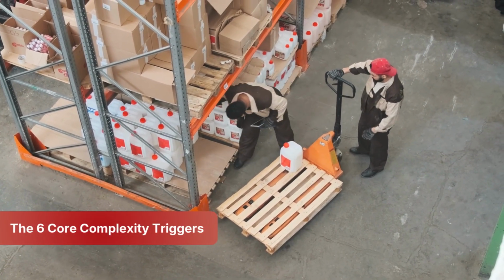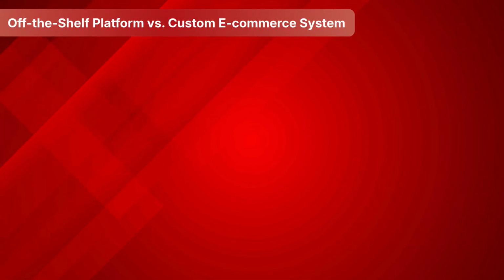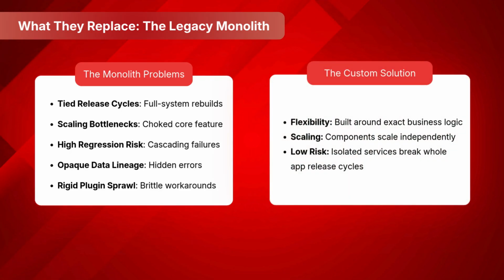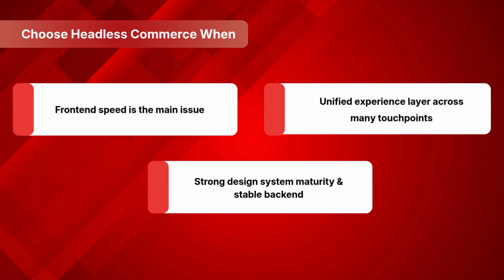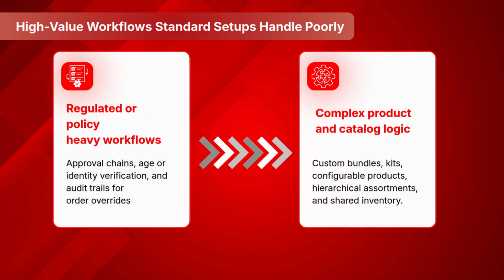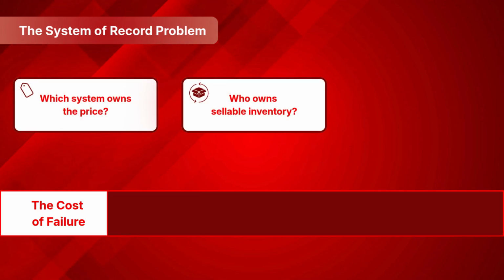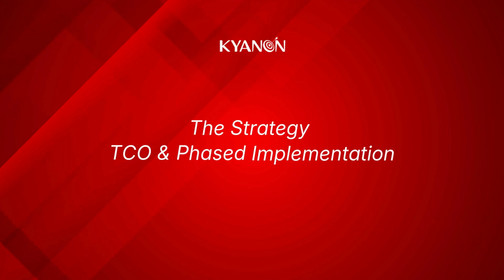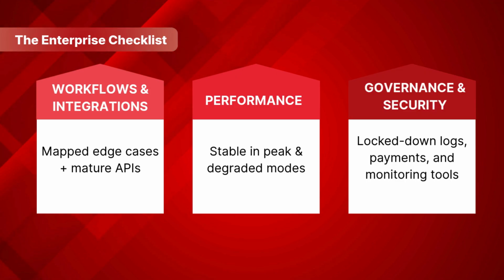Custom E-Commerce Systems for Complex Retail Ops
Custom e-commerce systems act as the central nervous system for complex retail operations, providing real-time orchestration and custom-built rules that off-the-shelf platforms simply cannot support.

In this video, Kyanon Digital breaks down:
- Retail complexity triggers: Why standard setups fail under multi-warehouse, B2B/B2C, and high-return demands.
- Signs of integration debt: When plugin sprawl and conflicting data turn standard platforms into bottlenecks.
- 3 architecture patterns: Choosing between Composable, Headless, or Unified Core based on your constraints.
- The case for custom: Unlocking cost-aware routing, real-time sync, and a strict System of Record.
- Strategic implementation: Navigating the Build/Customize/Re-platform matrix and 3-phase TCO framework.

To help enterprises turn these strategic capabilities into reality, Kyanon Digital provides end-to-end services tailored for your complex retail ecosystem:
- Custom Commerce Architecture: Real-time orchestration layers tailored to your exact business logic.
- Enterprise Systems Integration: Seamless syncing across storefronts, ERP, OMS, WMS, POS, and CRM.
- Omnichannel Fulfillment: Smart order-splitting and cost-aware routing across all locations.
- UI/UX Design Systems: Scalable UI components for faster cross-channel launches.

⏱ TIMESTAMPS
00:00 Why complex retail operations eventually outgrow standard e-commerce platforms as operational complexity scales
00:52 How enterprises can identify the warning signs that integration debt is limiting growth and operational efficiency
01:51 Why custom e-commerce systems serve as the orchestration layer that synchronizes commerce, ERP, WMS, OMS, POS, and CRM in real time
02:52 How enterprises should select between Composable Commerce, Headless Commerce, and Unified Core based on business constraints rather than technology trends
04:15 Why advanced fulfillment logic, real-time inventory synchronization, and policy-driven workflows make custom commerce a strategic investment
05:15 How establishing clear system ownership and a single source of truth prevents operational failures across enterprise retail ecosystems
06:00 What enterprises should evaluate before choosing to customize an existing platform, re-platform, or build a custom e-commerce system
06:40 How enterprises can successfully implement custom commerce through phased delivery, strong governance, and clear business ownership to maximize long-term scalability